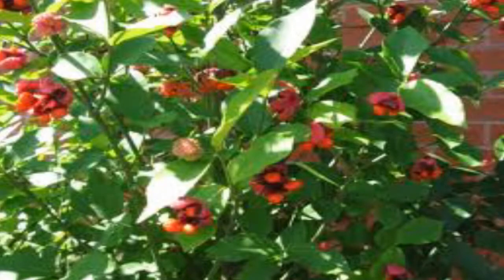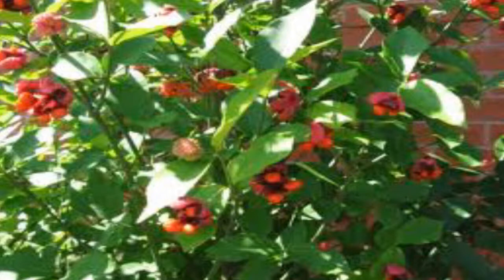Strawberry Bush For Sale $1.89 at Tn Online Tree Nurseries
Strawberry Bush for sale at TN online tree nurseries Nursery.  The Strawberry Bush will be beautiful in a garden or natural area.  Get these great ornamental shrubs at TN Nursery to bring that special touch to a garden!